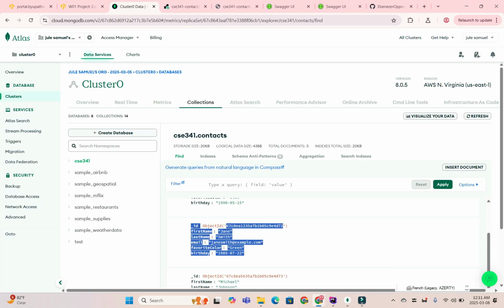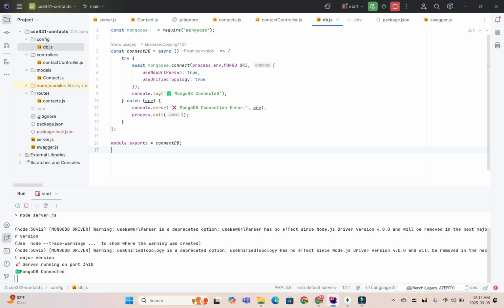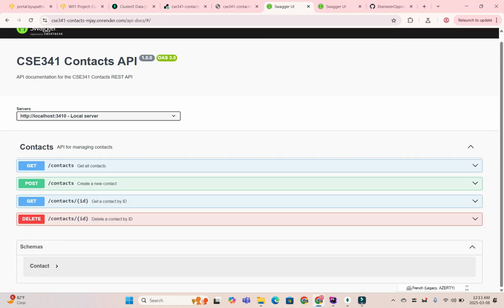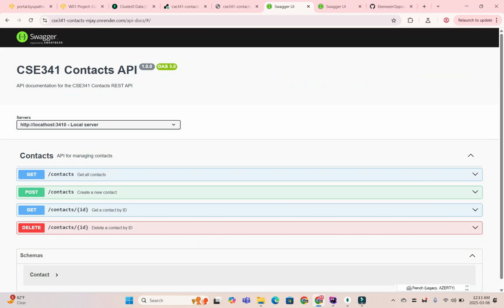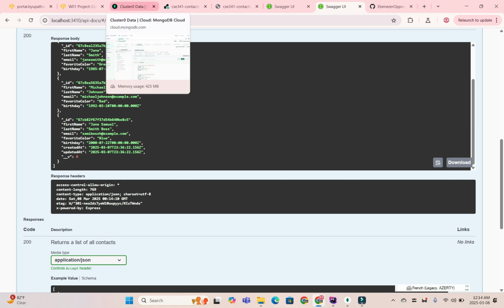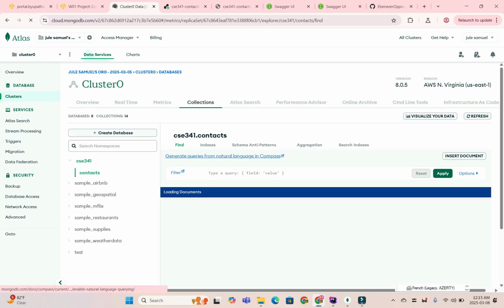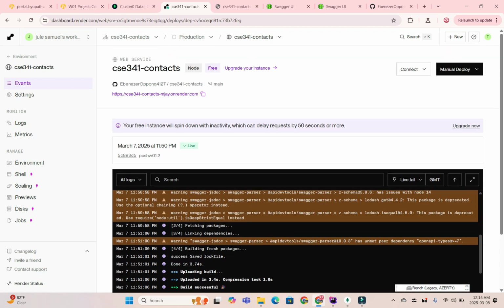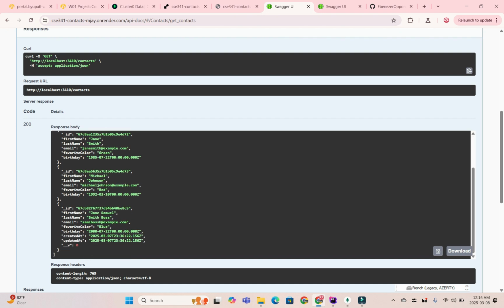CSE341 W01 Project Contacts Part 1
CSE341 W01 Project - Contacts Part 1 | Node.js, Express & MongoDB
🚀 Welcome to Part 1 of the CSE341 Contacts Project! In this video, we set up a RESTful API using Node.js, Express, and MongoDB to manage contacts. We cover:

✅ Setting up the Express server
✅ Creating a MongoDB model using Mongoose
✅ Building routes and controllers for CRUD operations
✅ Handling errors and validation
✅ Documenting the API with Swagger